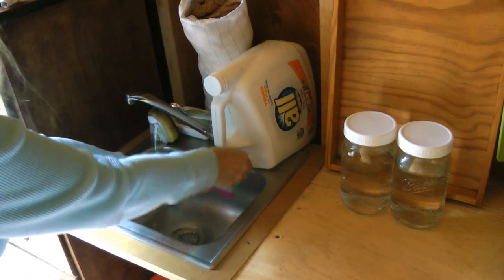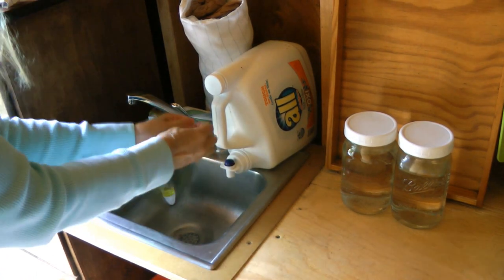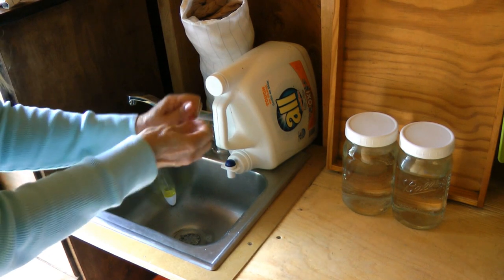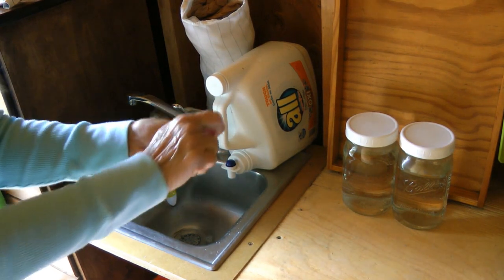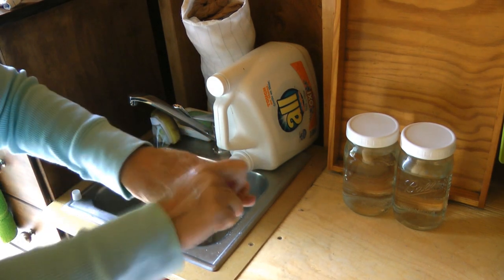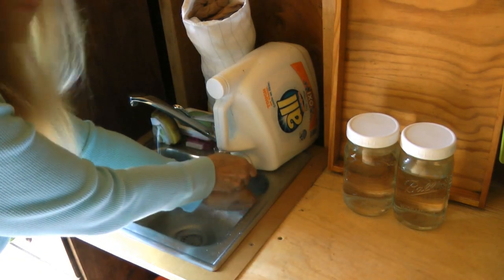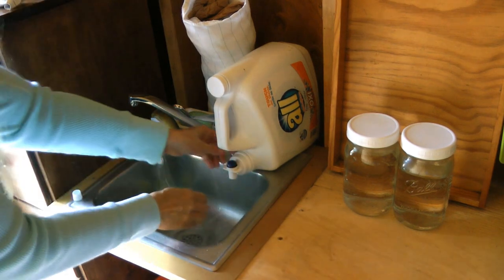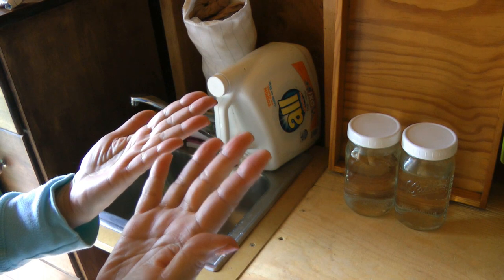Stinky Hands Remedy- Remove Smells and Clean Dirt from Hands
Stinky hands remedy Clean your hands and remove smells odors from fish, Onion, Garlic, smells, dirt Toothpaste Remove smells and clean dirt from hands with this natural DIY hack. Toothpaste Squirt a dab of toothpaste on your hands, and rub them together.  Add a bit of water, scrub with a nail brush Rinse well and watch the dirt and grime, smell and odor be removed from your hands, and your hands are lightened clean and fresh.

★☆★ RECOMMENDED RESOURCES: ★☆★
Nail Brushes